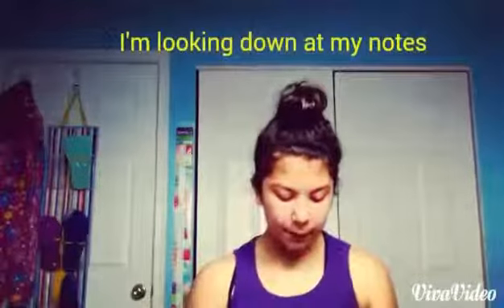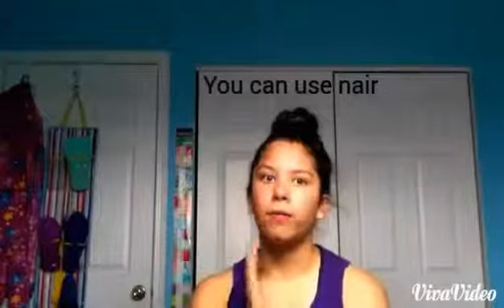How to tan easily in the sun